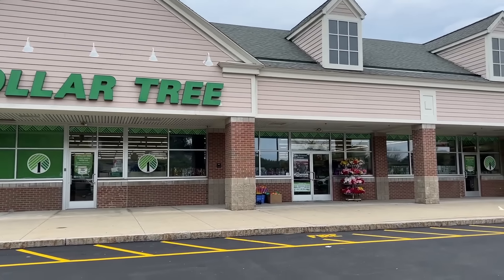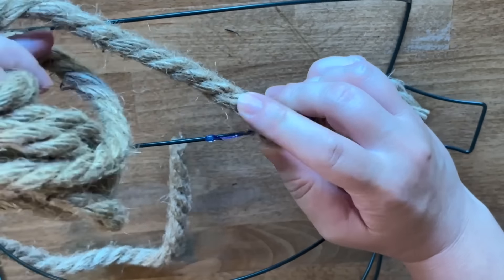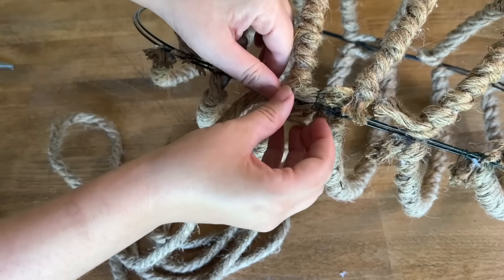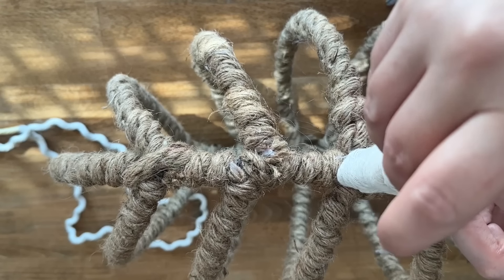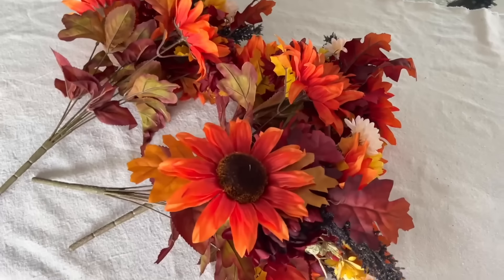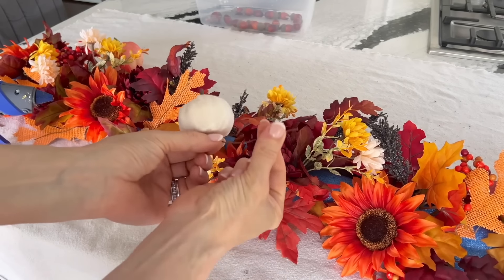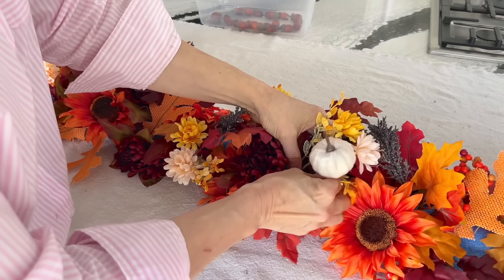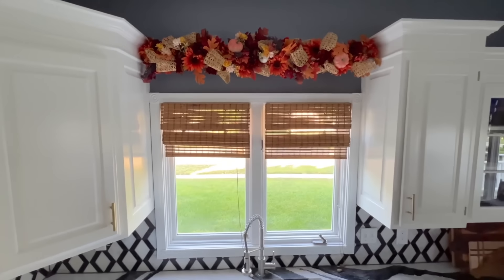She lays foam on cardboard for this jaw dropping entryway idea!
*DIY Fall Floral Ideas | 4 Easy & Creative Autumn Decorations*
Welcome to our cozy autumn DIY series! In this video, we’re sharing 4 beautiful and easy-to-make fall floral arrangements that will bring warmth and seasonal charm to your home. These creative floral decor ideas are perfect for any space, whether you're sprucing up your living room, dining table, or porch for the fall season.

*Fall Floral Ideas*
0:00 1. Fall Floral Box
1:34 2. Rope Pumpkin Hydrangea Arrangement
3:25 3. Tension Rod Pool Noodle Floral Garland
4:52 4. Pompom & Sunflower Fall Tree

These easy-to-follow DIYs are ideal for anyone looking to decorate their home with beautiful, budget-friendly fall florals. Whether you're a crafting pro or just starting out, these ideas will inspire you to bring the beauty of autumn indoors.